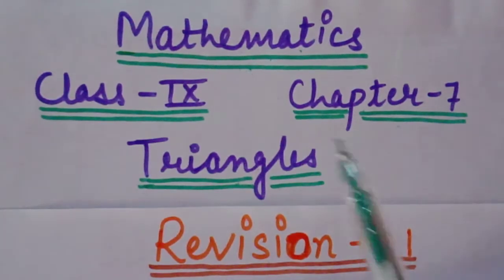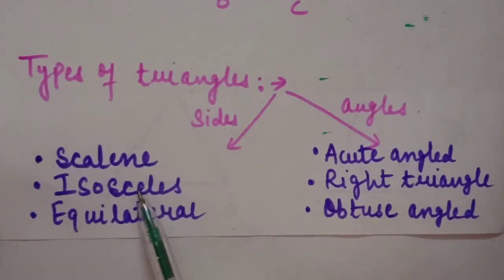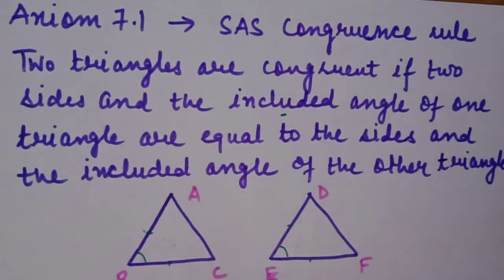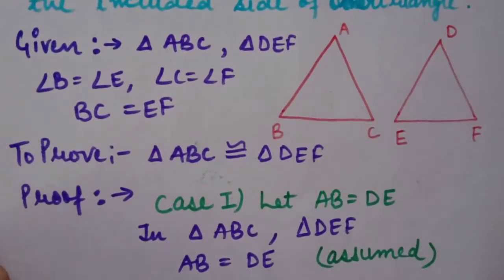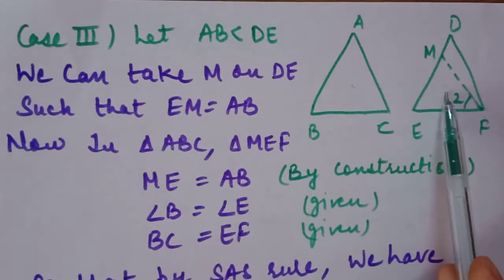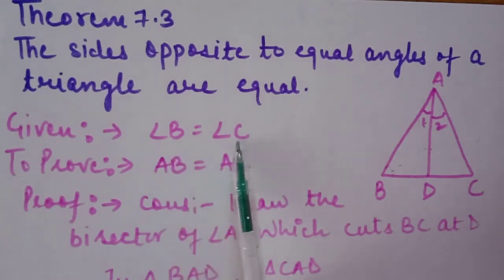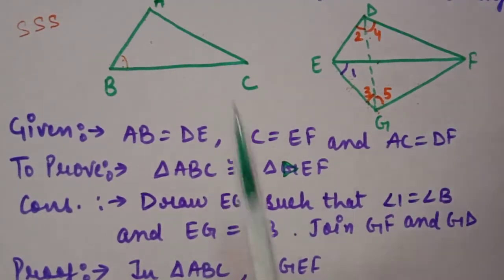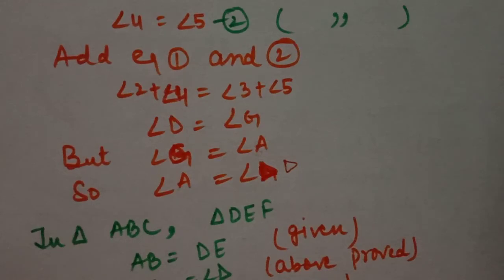Class 9, Maths, Ch-7, Revision-1, (Triangles)